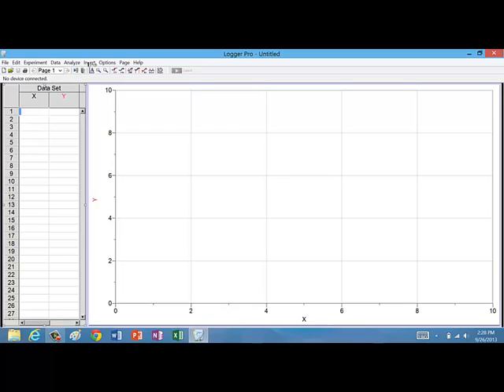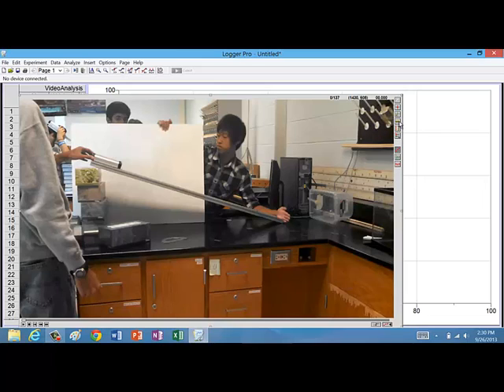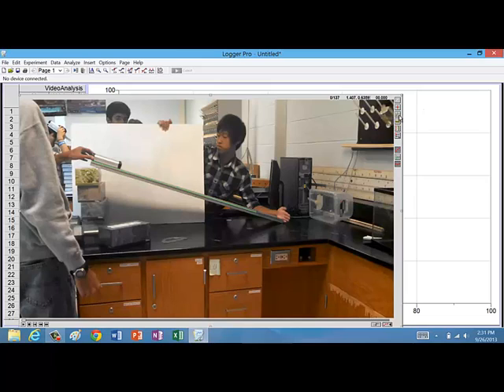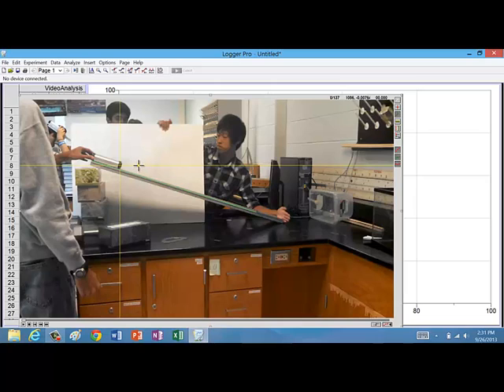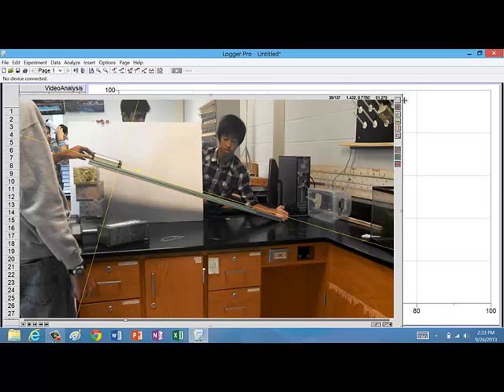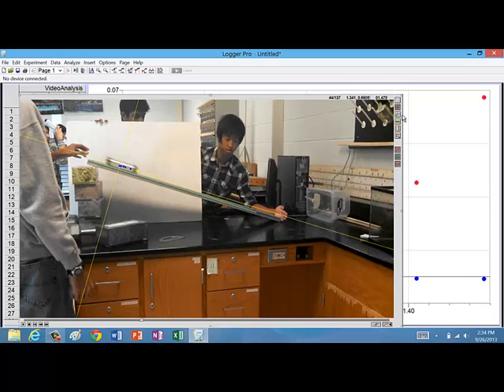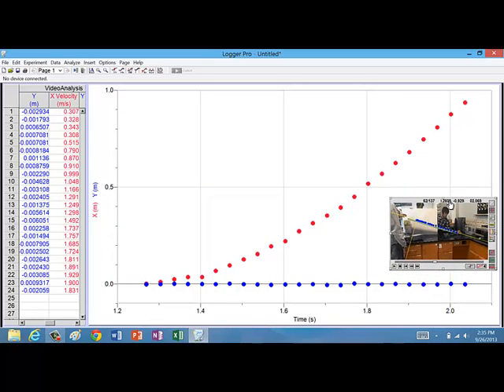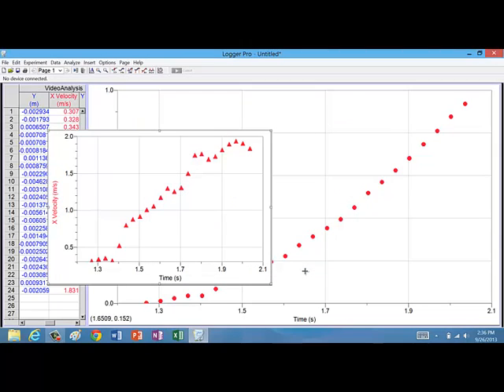LoggerPro Motion Analysis Tutorial